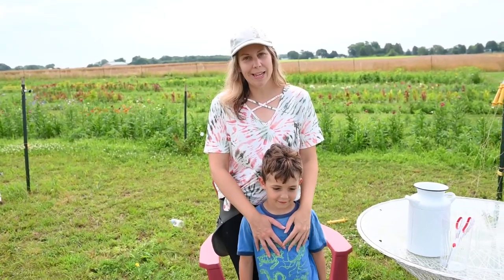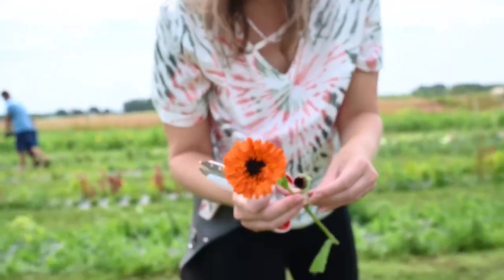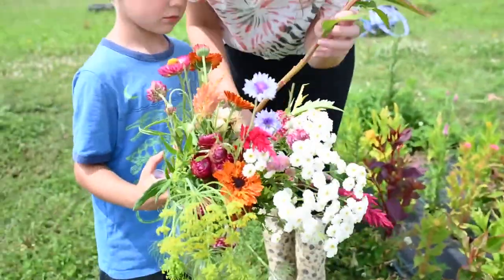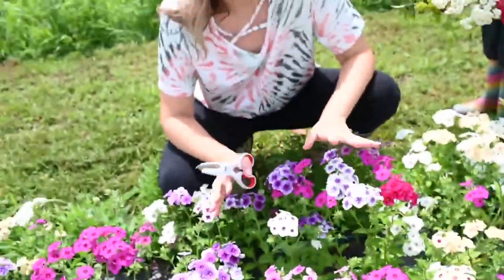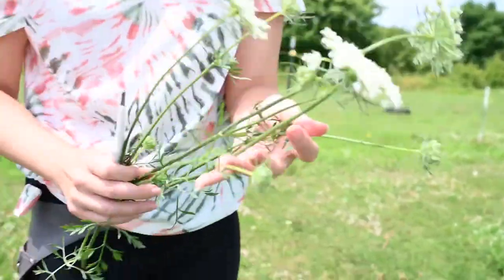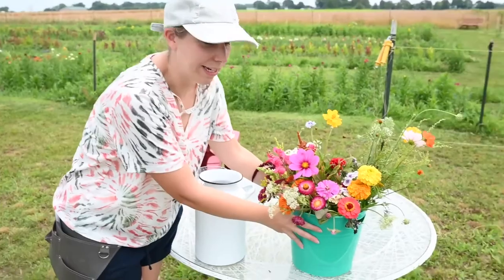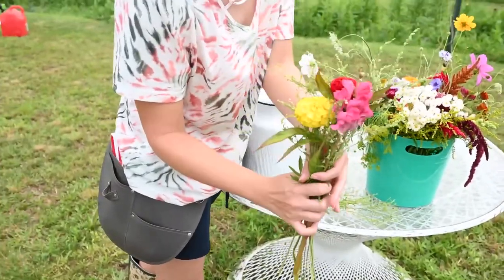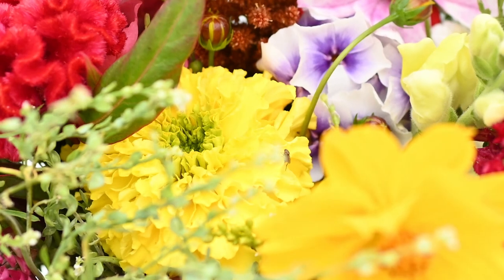Harvesting Flowers and arranging a Cut Flower Bouquet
Join me as I take you along to harvest flowers on my flower and arrange a cut flower bouquet. This was my first real bouquet of the season. Almost all my flowers are now in bloom, except for the sunflowers.